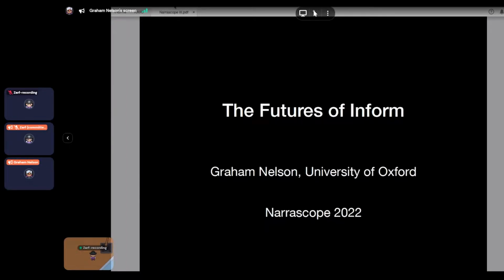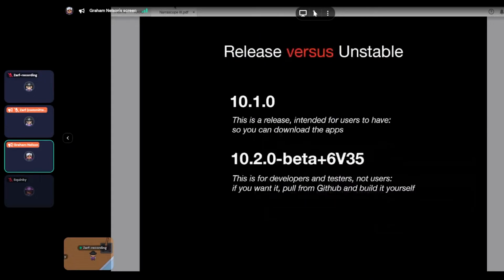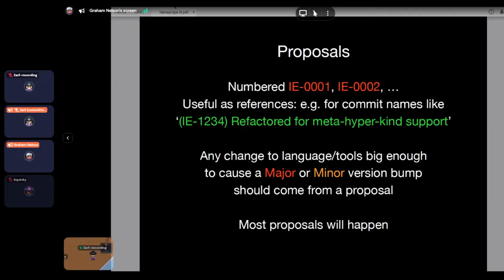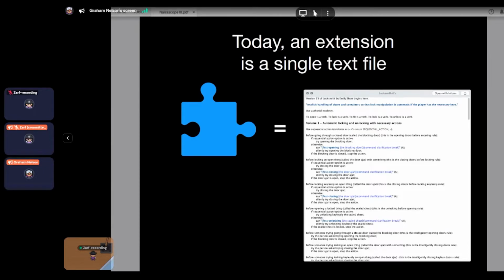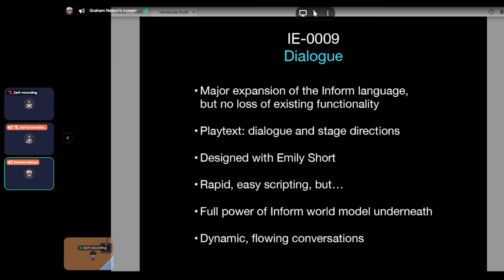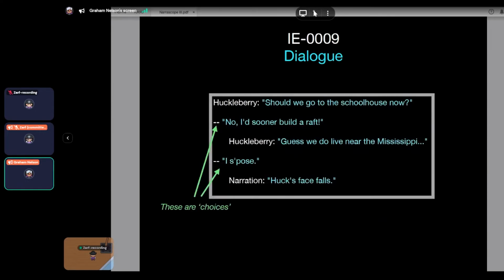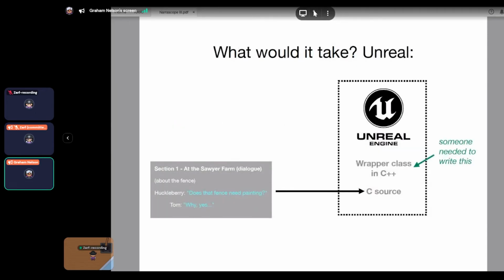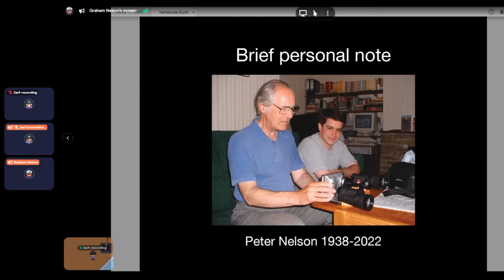NarraScope 2022: The Futures of Inform